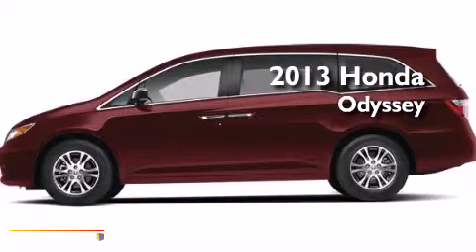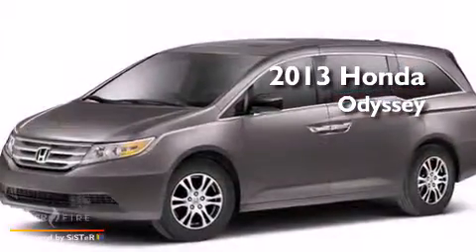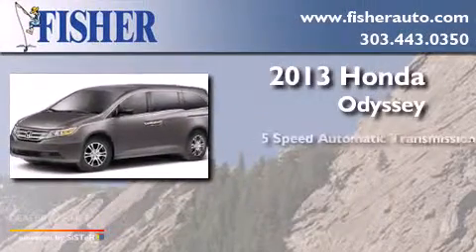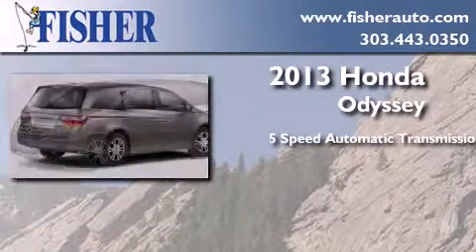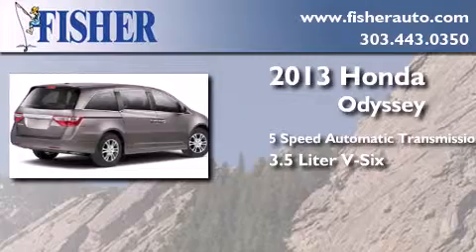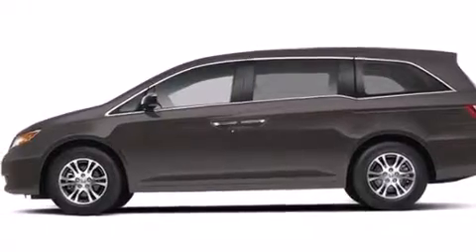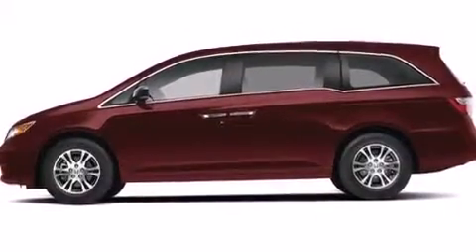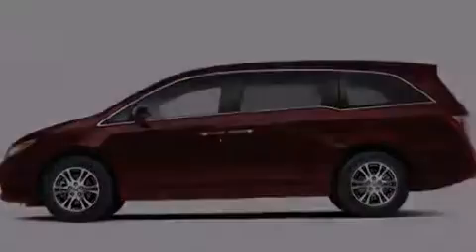2013 Honda Odyssey Westminster CO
We've been honored to serve the Boulder CO area , we promise that your experience at our dealership will exceed your expectations ! Year : 2013 Make : Honda Model : Odyssey Engine : gas v6 3.5l/212 Trans . : automatic Exterior : maroon Interior : tan Stock : 135700 Fisher Auto Arapahoe Dr Boulder , CO 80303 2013 Honda Odyssey Boulder CO